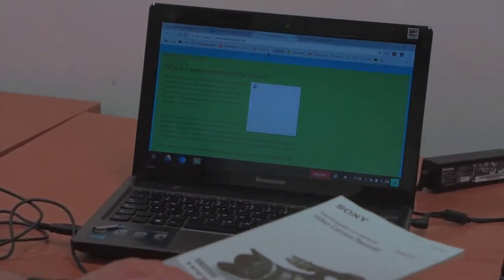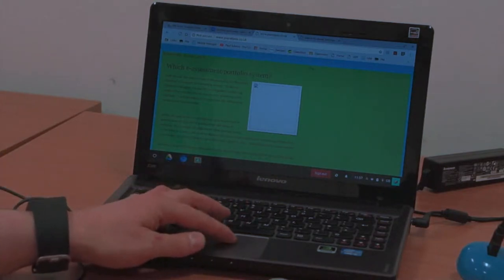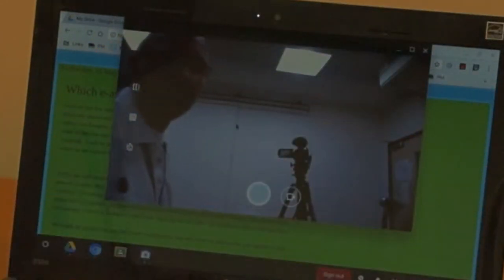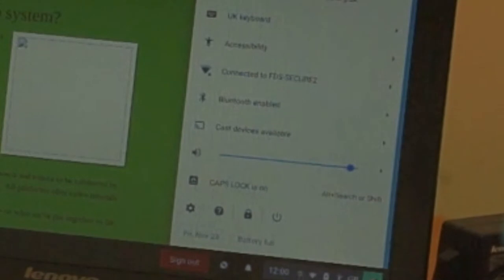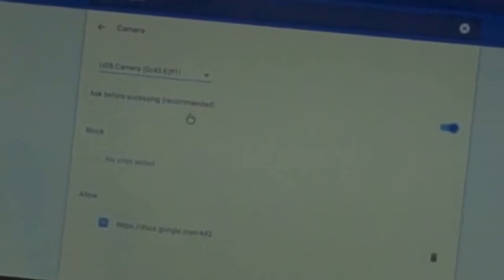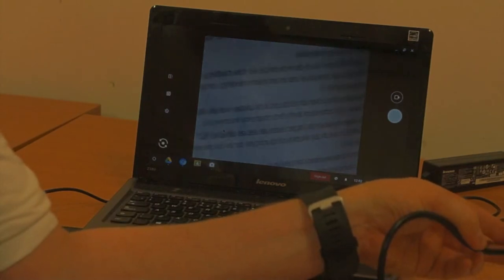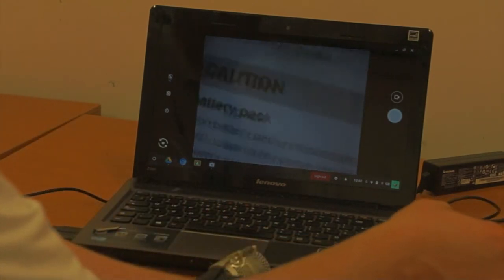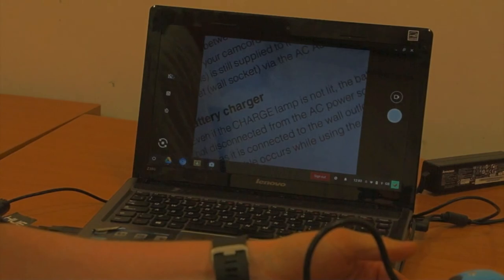Chrome OS accessibility 4 external web cam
Using an external web cam as a mini-visualiser with Chrome OS.